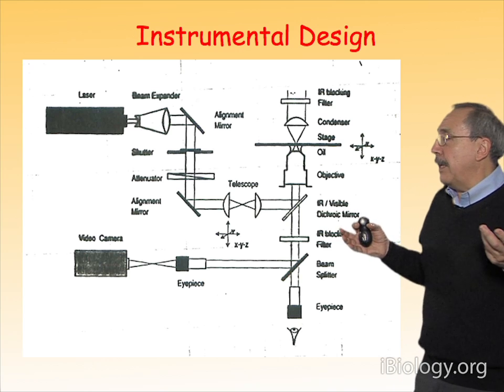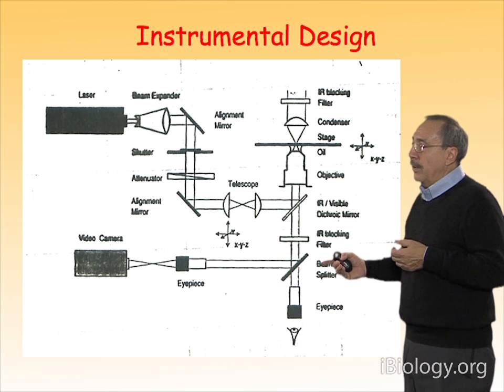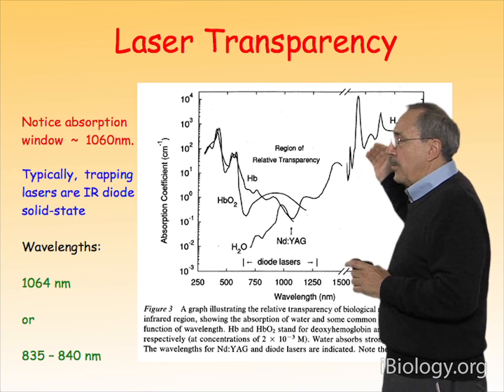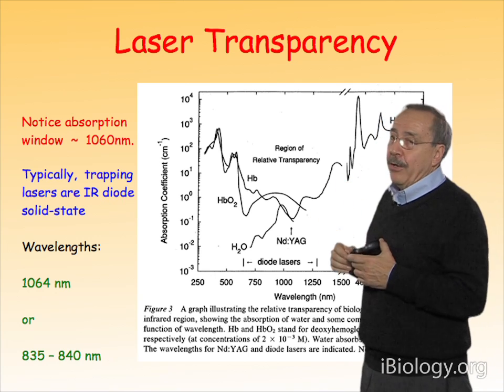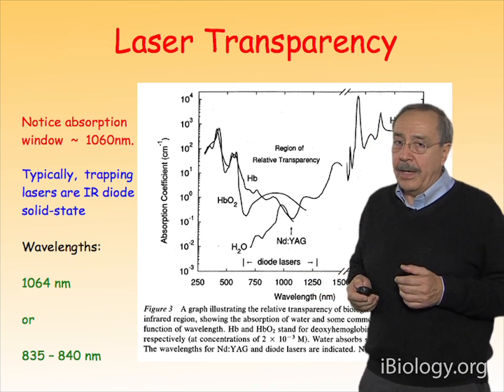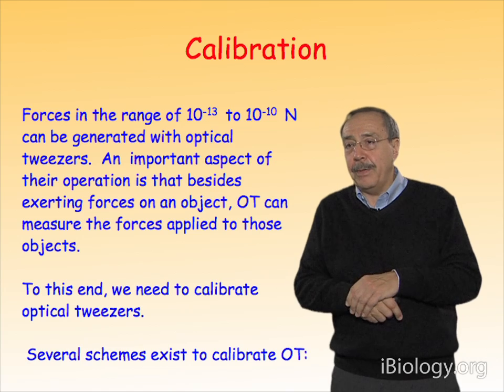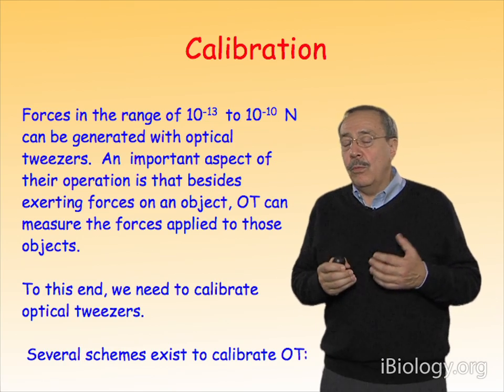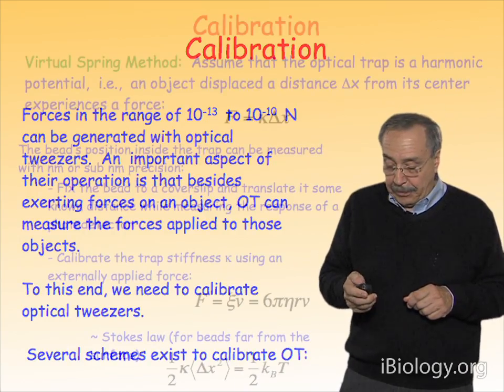Microscopy: Optical Traps: Building and Calibrating (Carlos Bustamante)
Light can exert force on physical objects.  In optical trapping this is used to immobilize objects (often beads) in a focussed laser beam.  These videos describe the principles of optical traps, show how to build and calibrate optical traps and show how optical traps are used in the study of molecular motors.